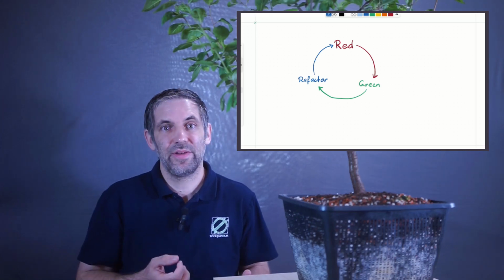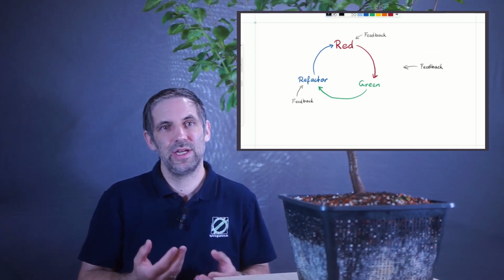Feedback and Test-Driven Development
While trees are very slow when giving feedback, in software development, we have many ways to speed up the feedback cycle. Test-Driven Development, or TDD, is one of them.

In this video, I explain what TDD is and how it helps us getting good feedback faster. Then, I talk about reasons why developers and teams don't use it anyway - And how we could solve this situation.